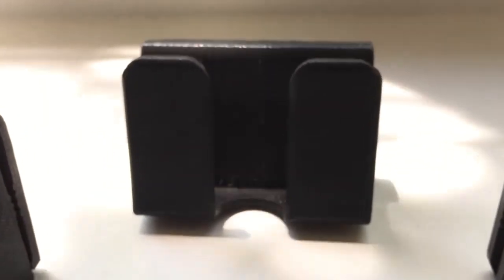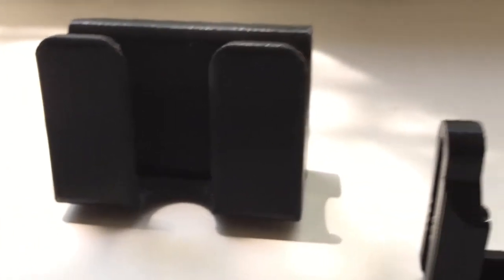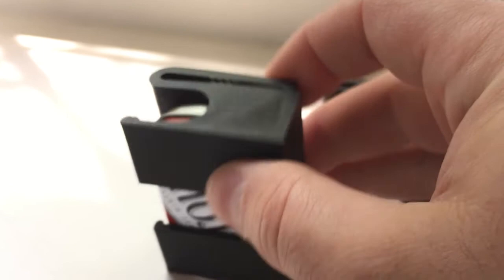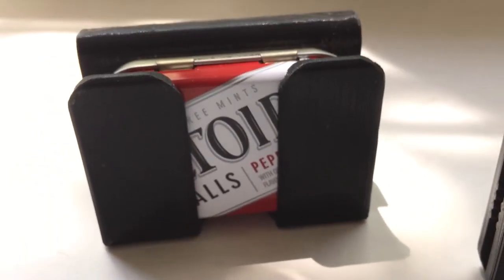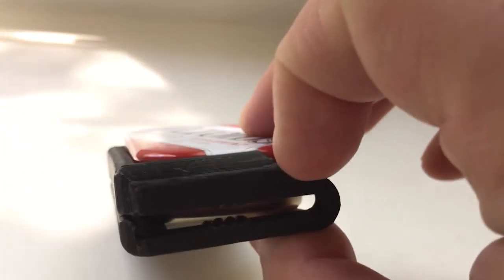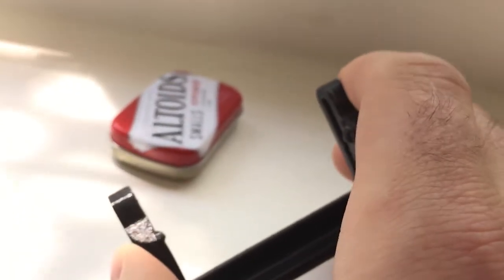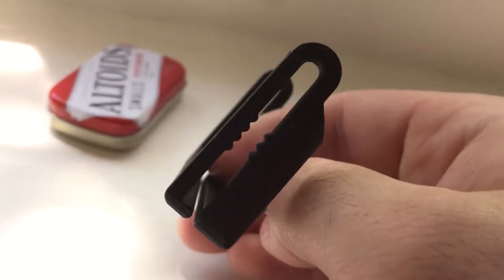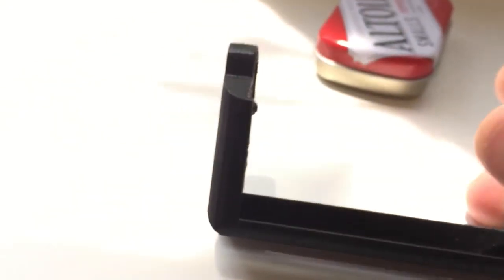Altoids Tin Holster – 3D Printing to the Rescue!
In this video, I quickly demo one of the products I've been working through on my 3D printer: an every day carry (EDC) altoids smalls tin belt holster. I have designed and printed 3 versions so far and am still refining things. Rapid prototyping is one of the things that makes 3D printing so great!

Want to send me something for testing and review?